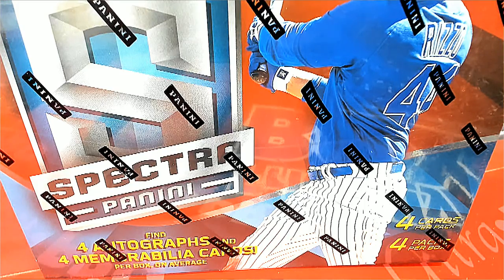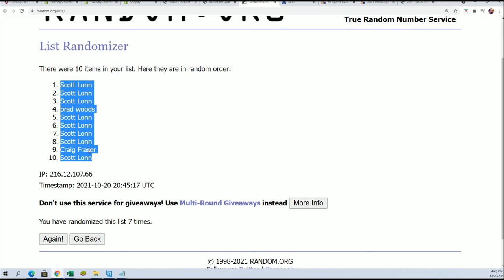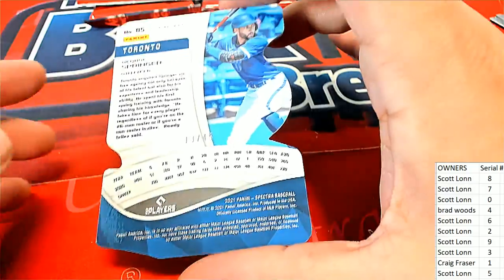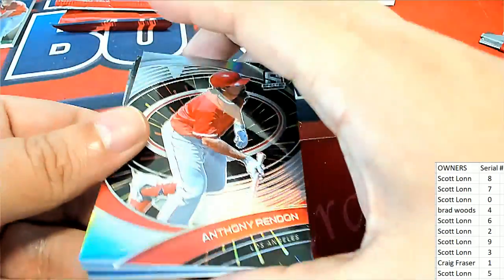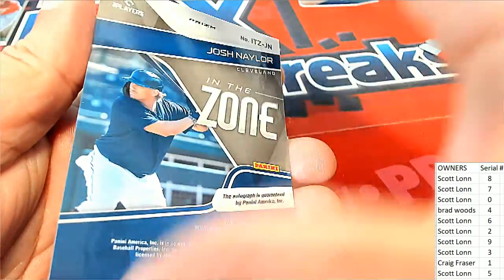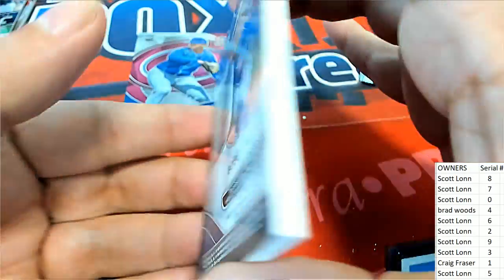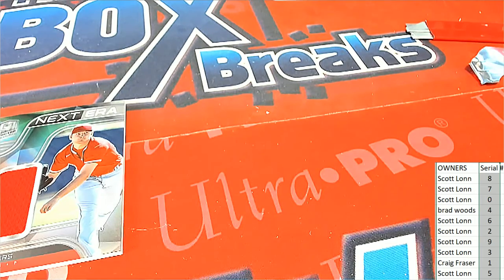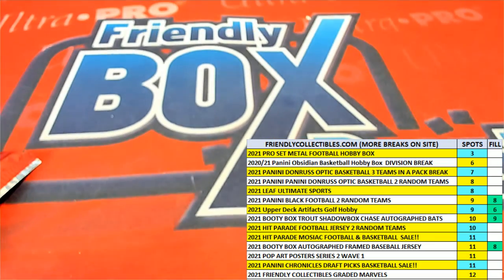2021 Panini Spectra Baseball Hobby Box ID 21SPECTRASN505